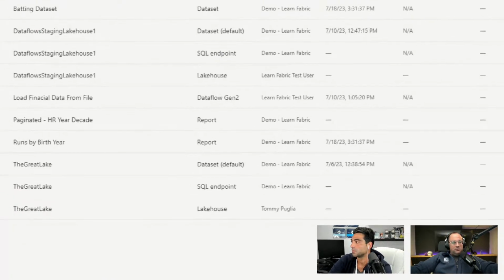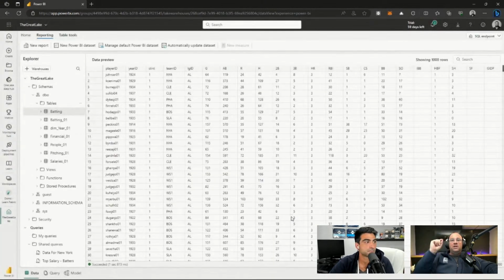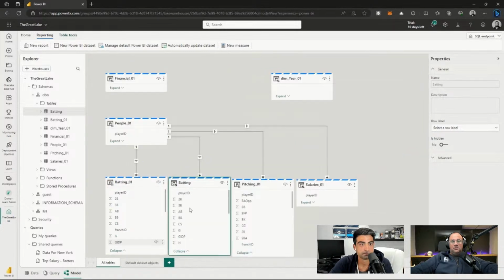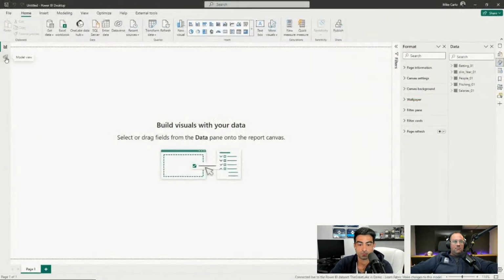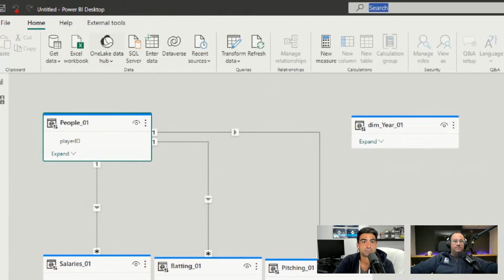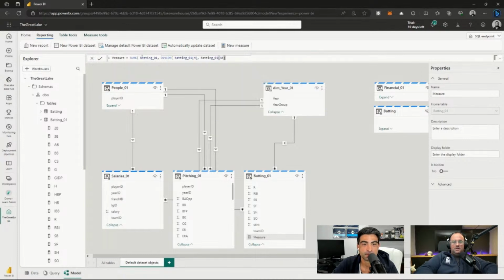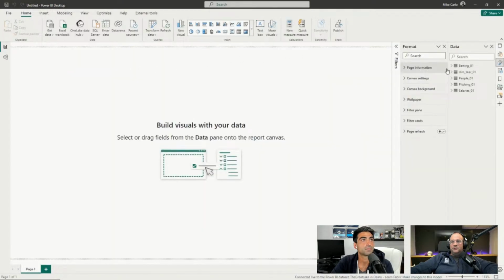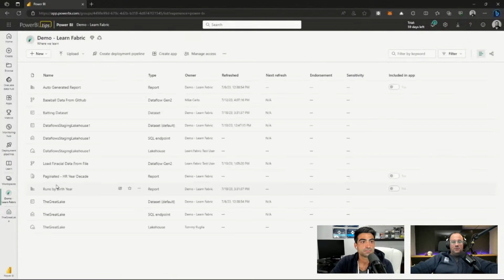Editing the Default Dataset - Let's Learn Fabric - ep.13